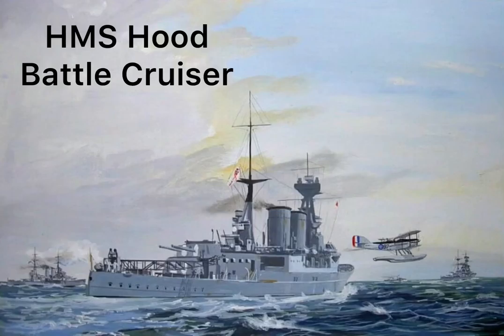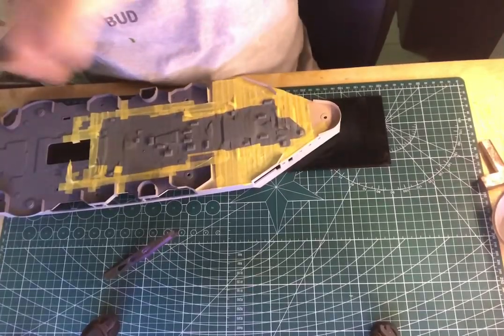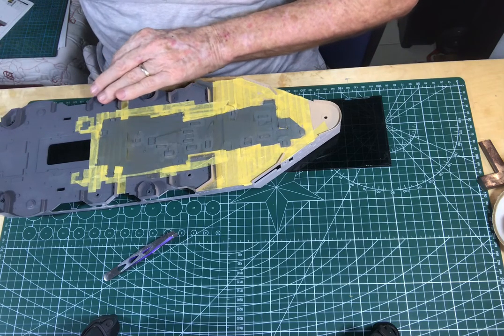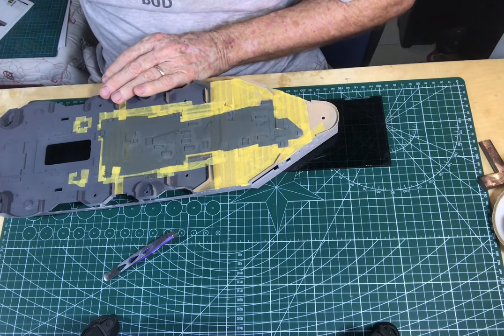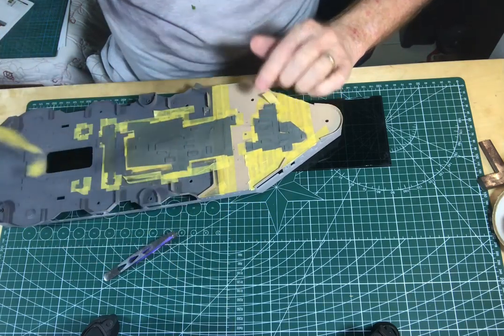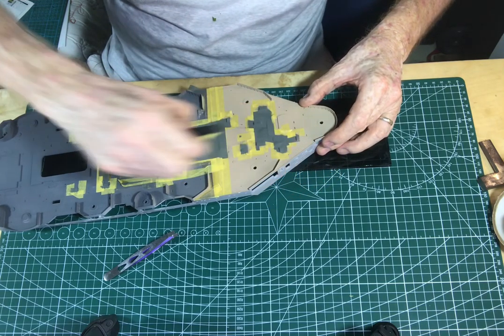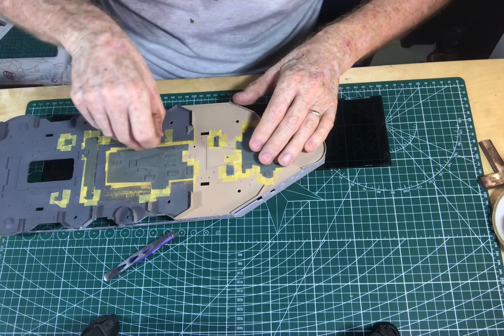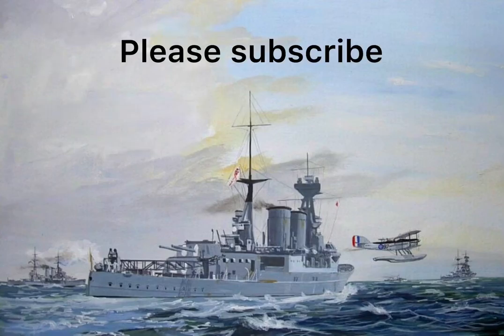Building HMS Hood Part 13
Building model of HMS Hood, Trumpter Kit 1/200 scale part 13

This a new FB link for 1/200 plastic kits.

Art work by Jim Rae

Amazon store
Wish list